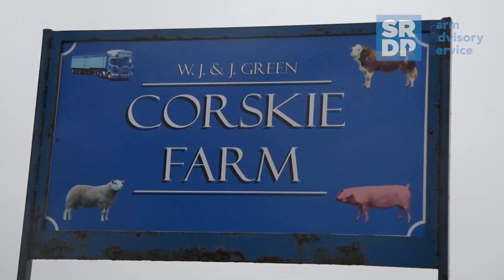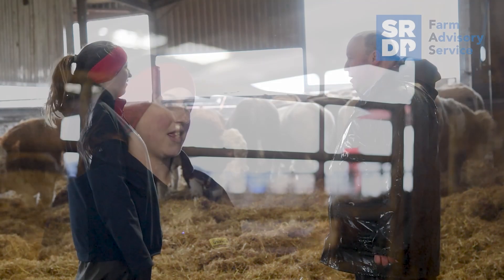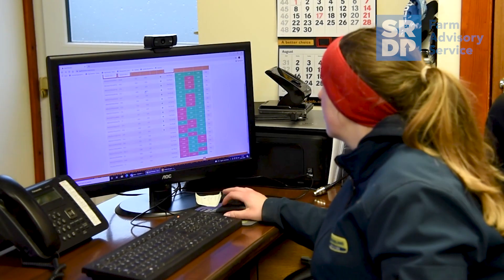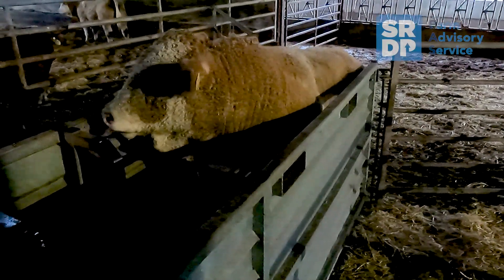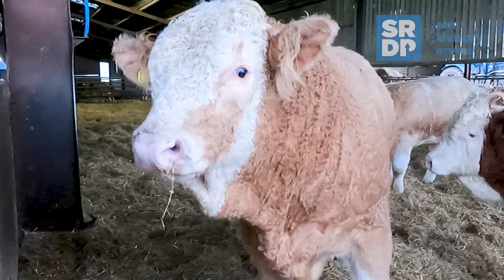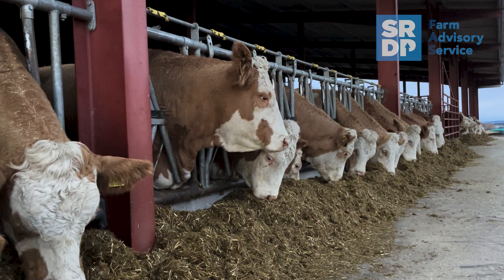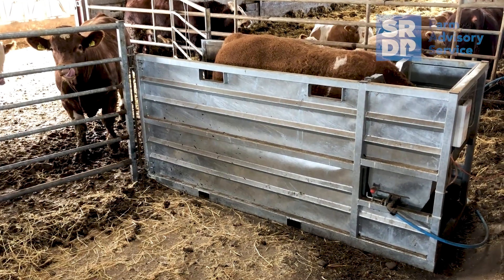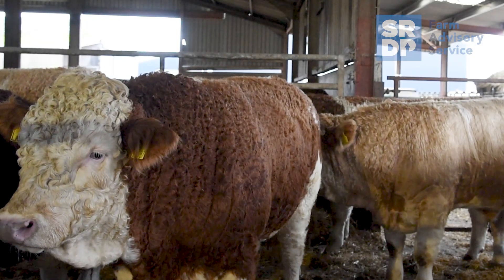Building a Sustainable Farming Business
In this video Iain Green and Laura Beattie of Corskie Farm discuss how EID technology and the Ritchie Beef Monitor has optimised output from their cattle herd and improved overall farm efficiency. The system has allowed them to observe cattle failing to gain weight for 7-10 days after each handling event and led to increased returns of £68/head on average by achieving target deadweights.